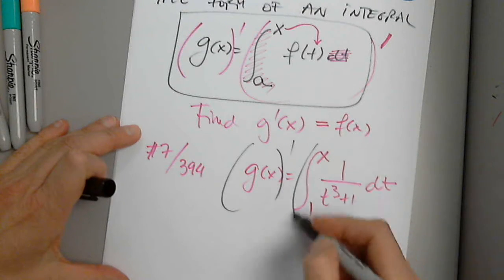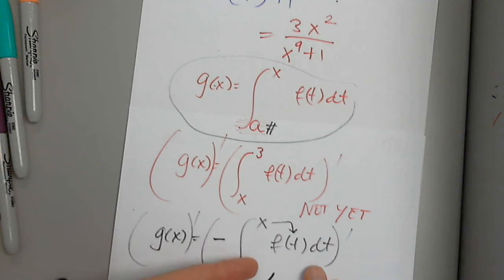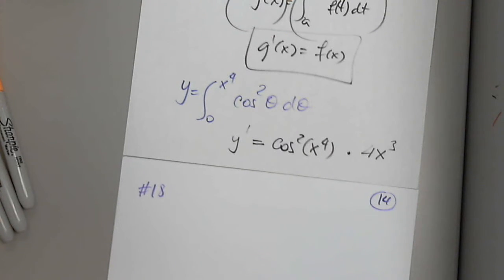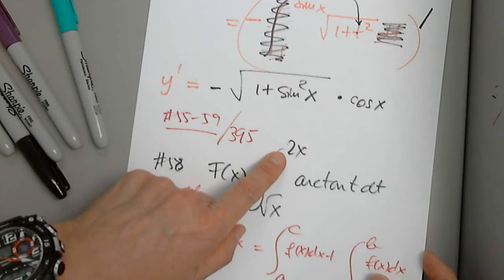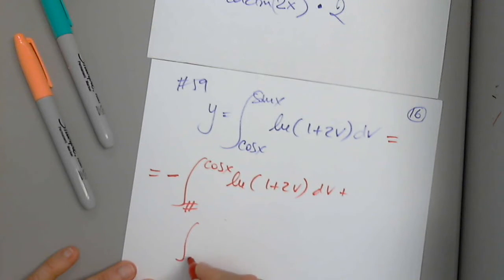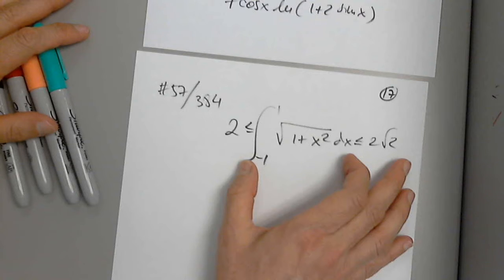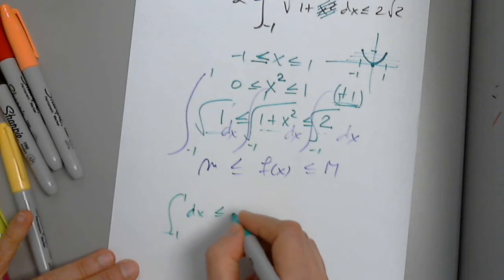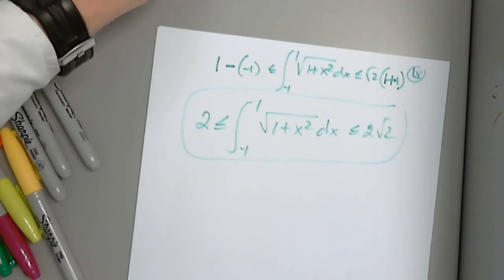MAT 191 SECTIONS 5.1 - 5.5 PART 2 MAY 2